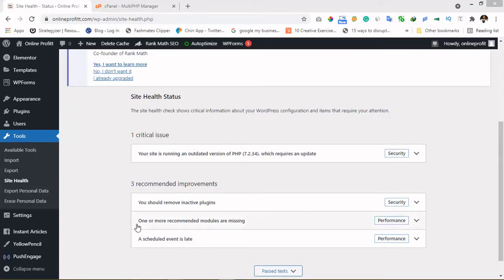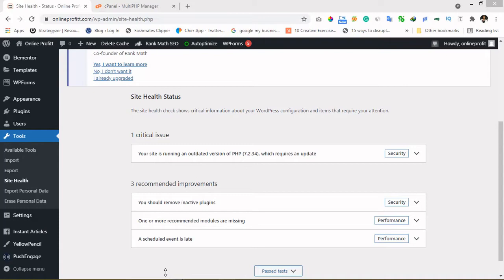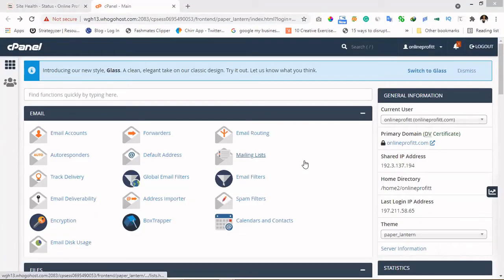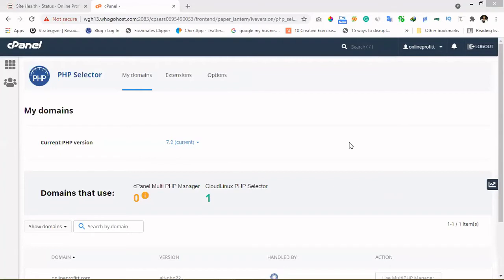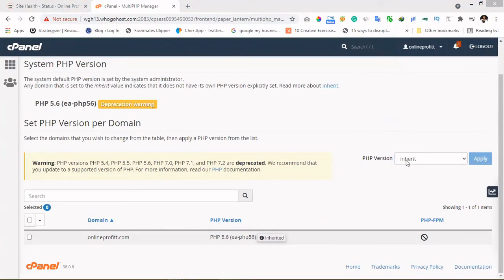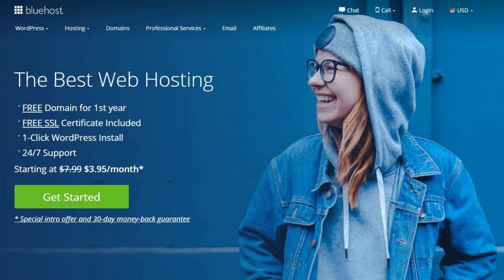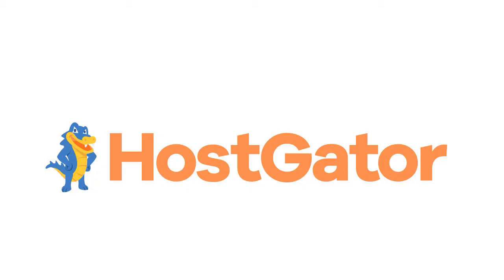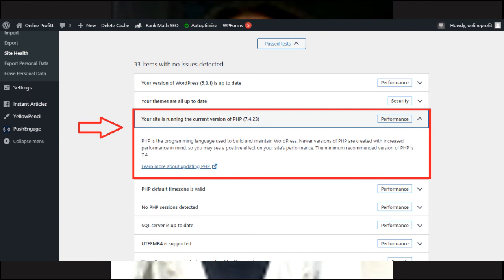How to update your WordPress Website PHP version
Latest PHP version in a WordPress website can improve your site's overall performance and speed. But most times, your website may be using an older version of PHP and in this video, I shared how to improve your website performance by updating the PHP version using this tutorial.